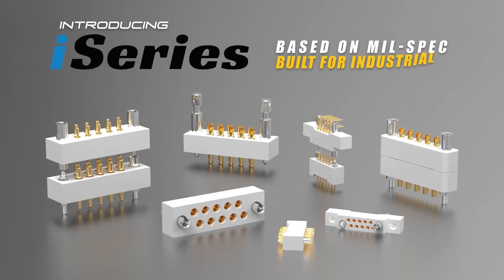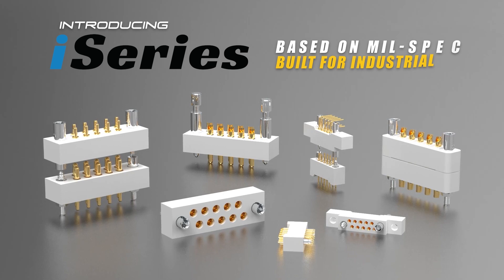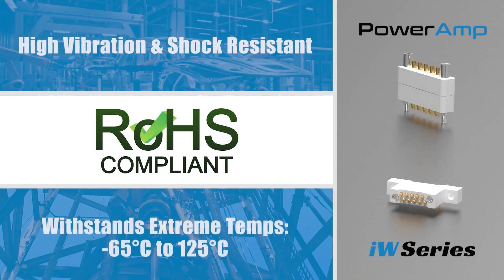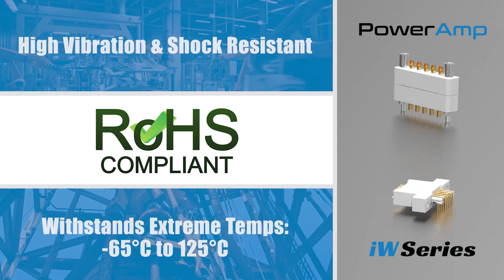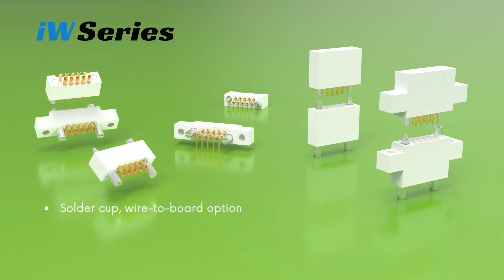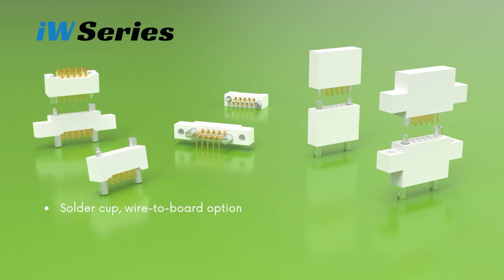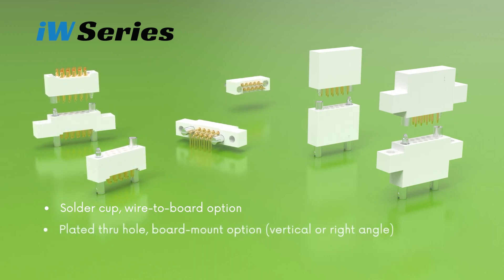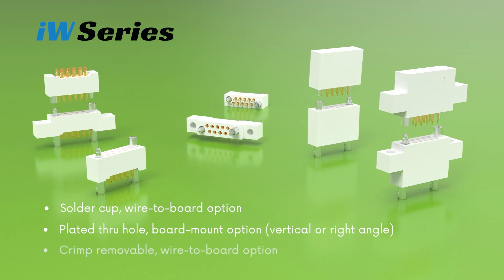Airborn iWSeries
AirBorn's iWSeries are a range of high-reliability board-to-board and cable-to-board connectors based on Mil-Spec, but built for industrial applications. Offerings include PTH, solder cup, and crimp terminations to meet the needs of your most demanding industrial applications.